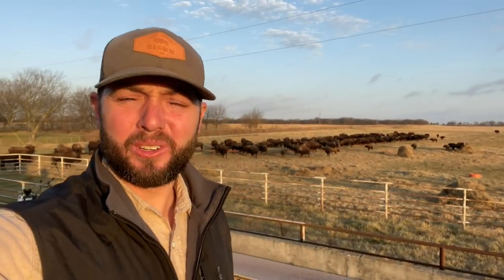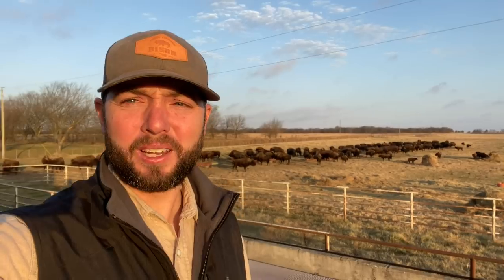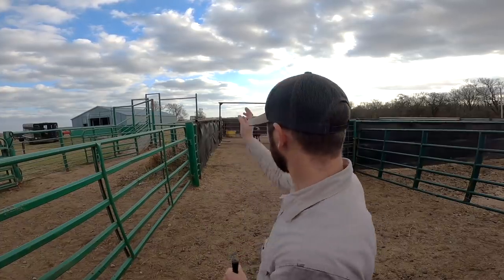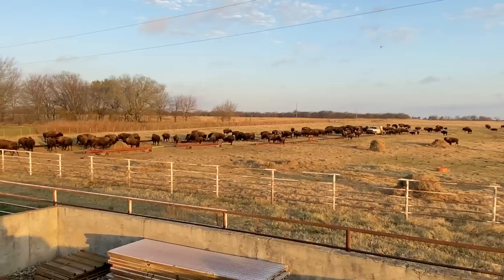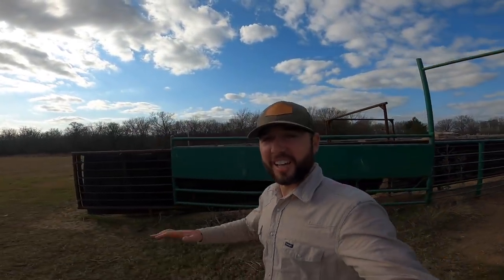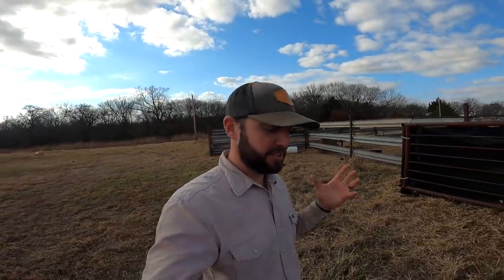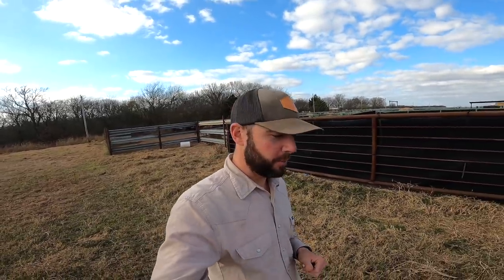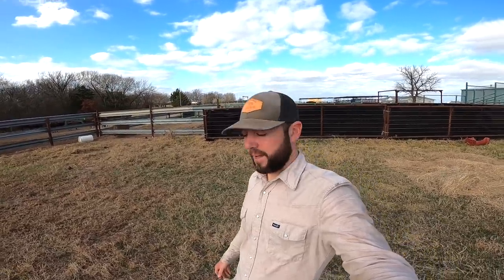Sorting Calves and Running With The Bison!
dji Mavic Air: